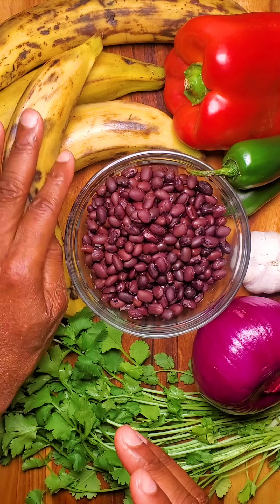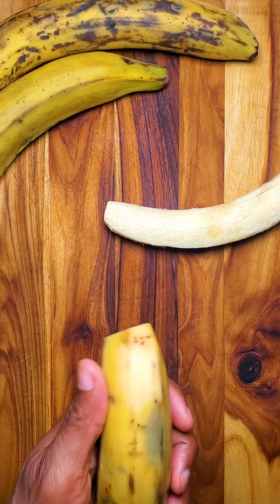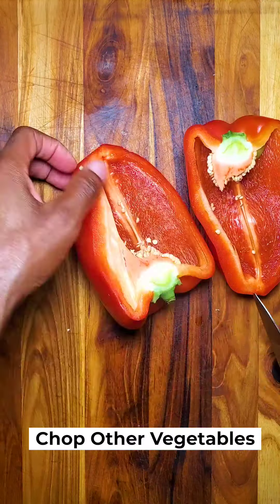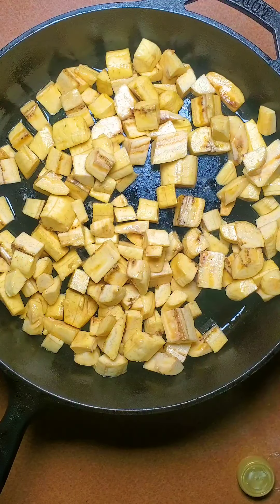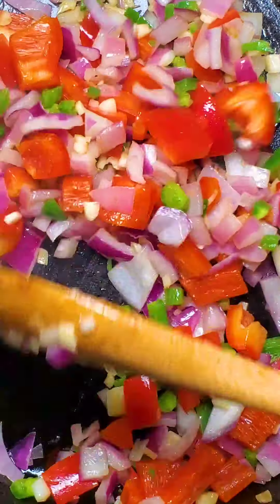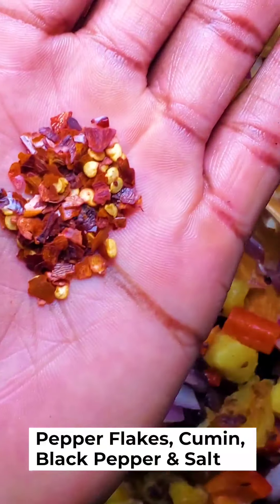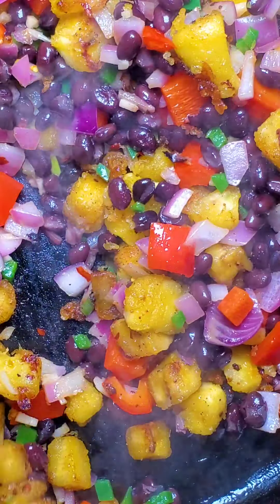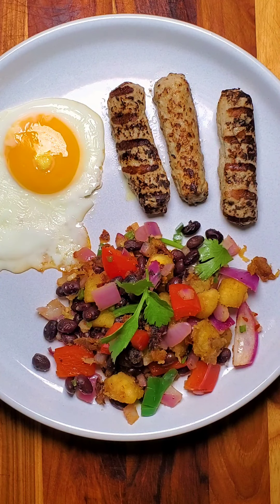Plantain Black Bean Breakfast Hash (Vegan)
Try something different by using plantains instead of potatoes for your breakfast hash. This vegan breakfast hash will keep you satisfied and is a great addition to any breakfast.